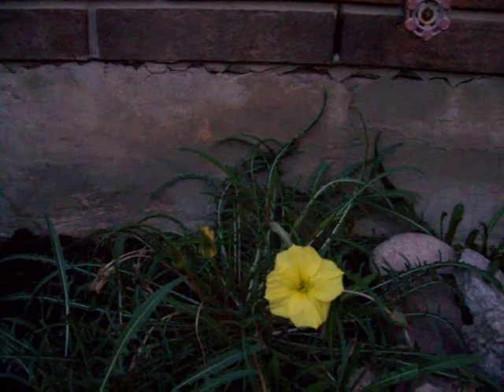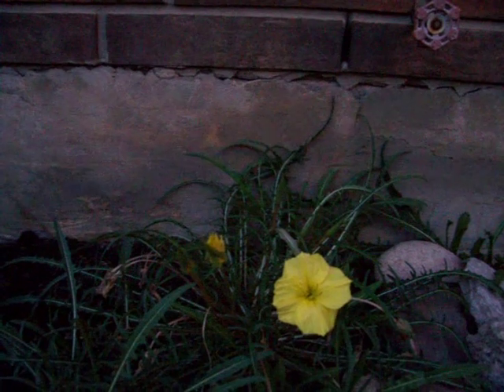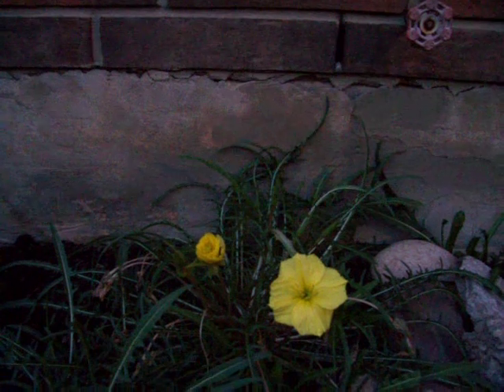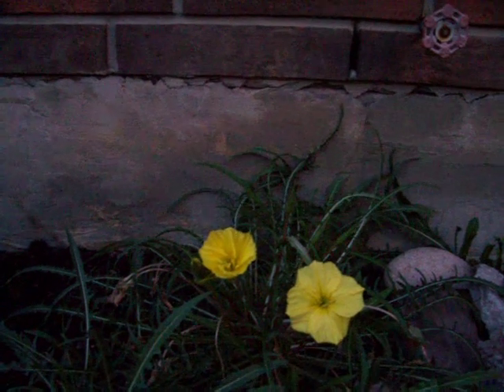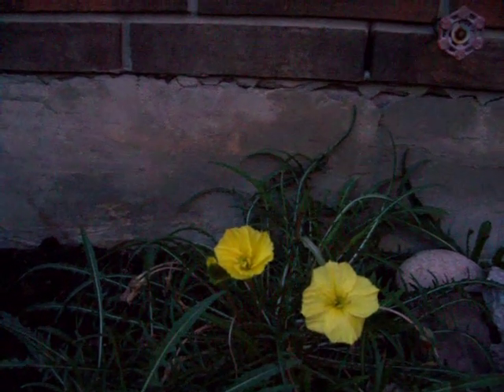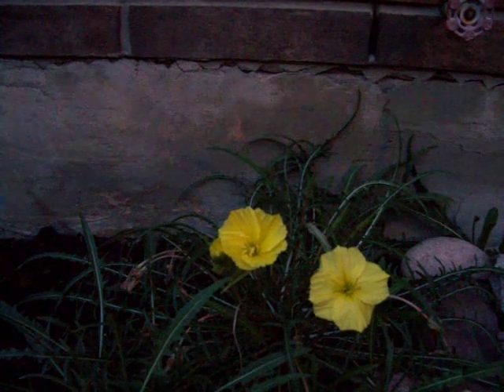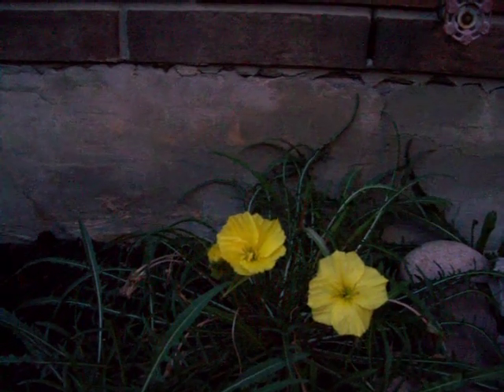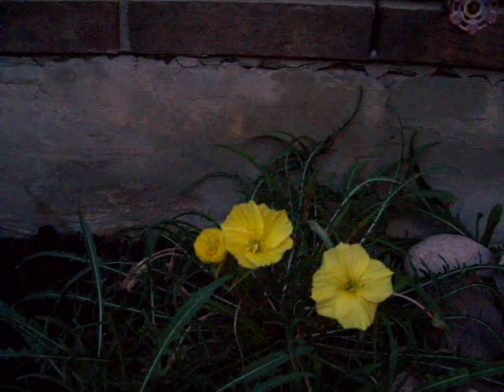The Amazing Moon Flower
The moon flower or Himalayan Dandelion blooms at sunset and only lasts till sunrise